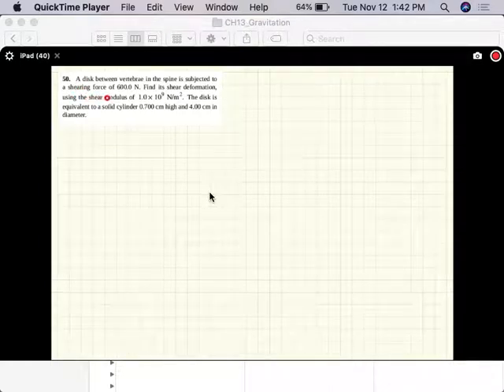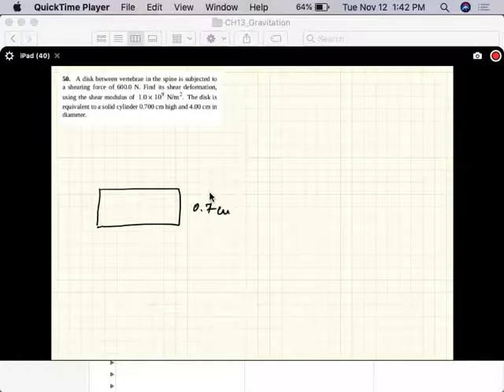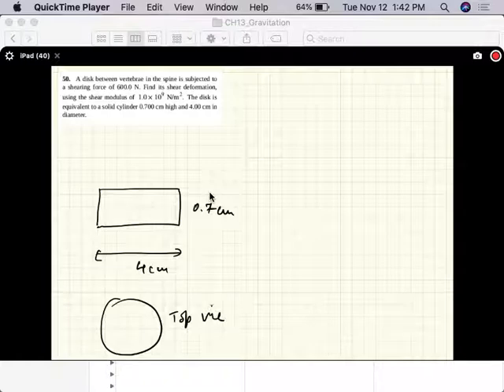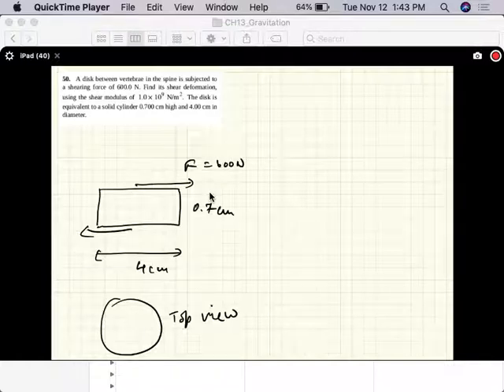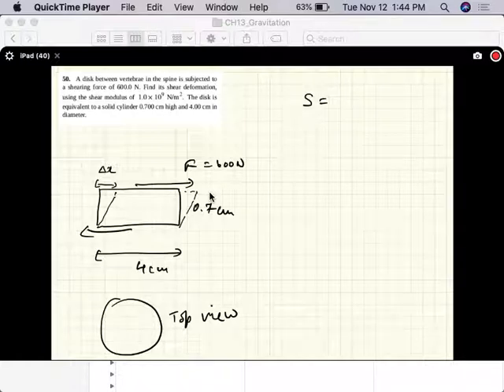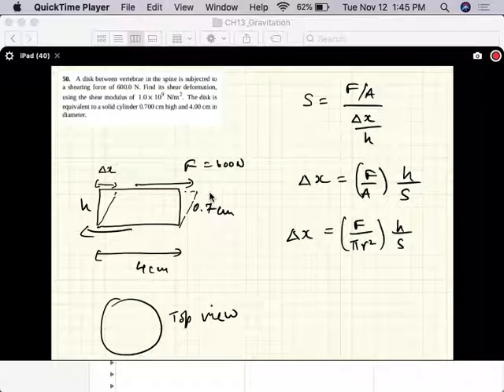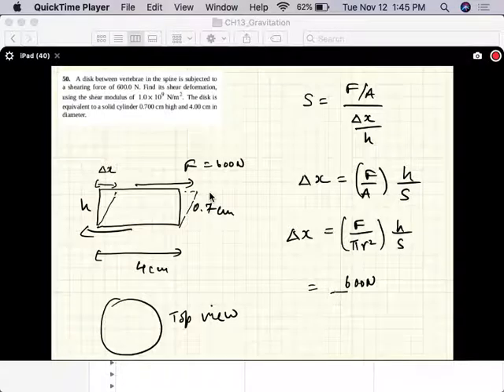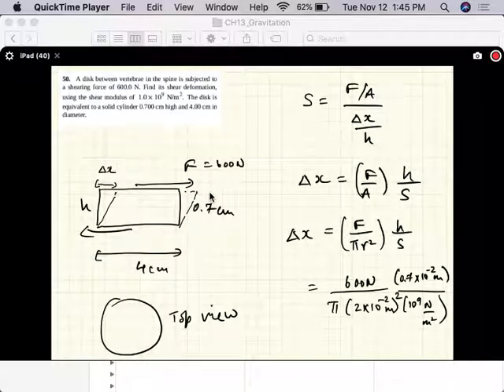CH12 PHY2048 P50